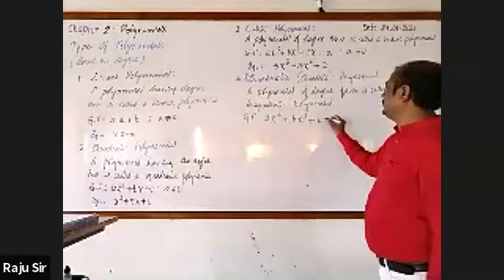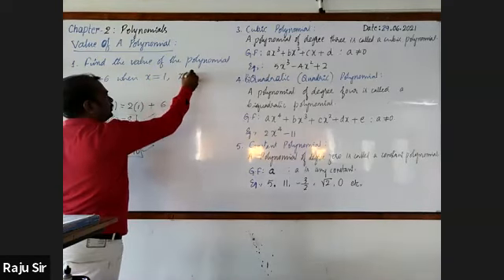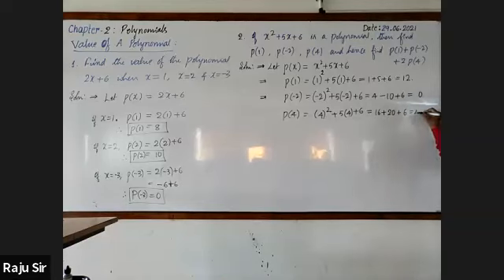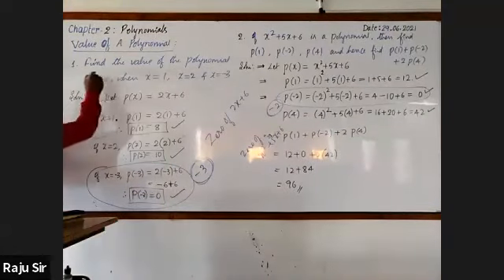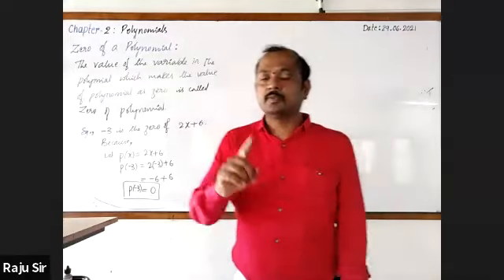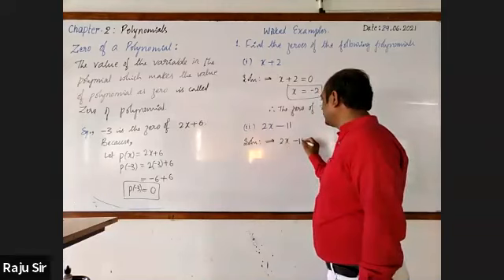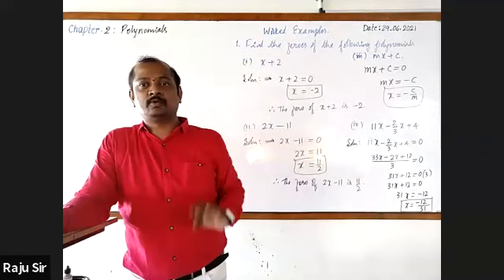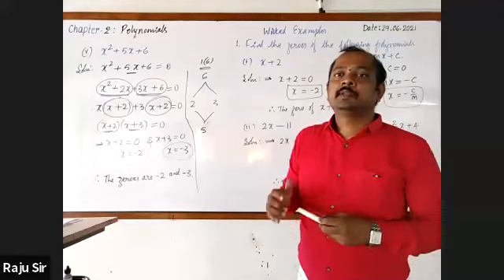Polynomials (Period - 02) Class 9 CBSE Mathematics